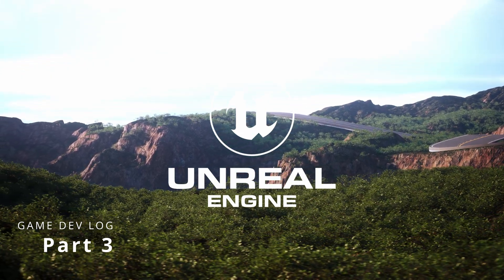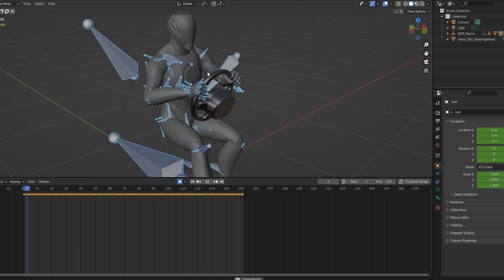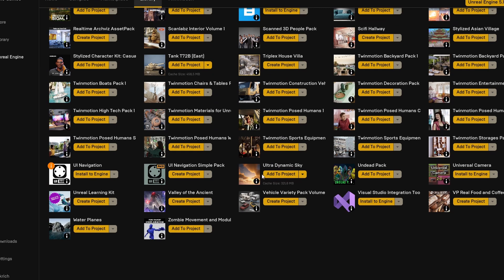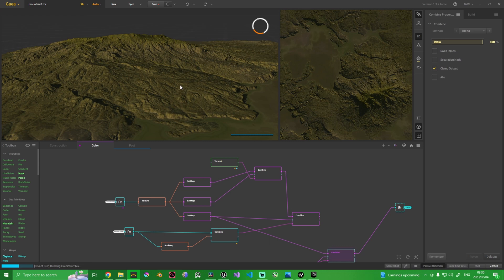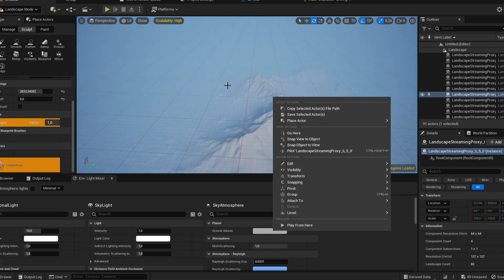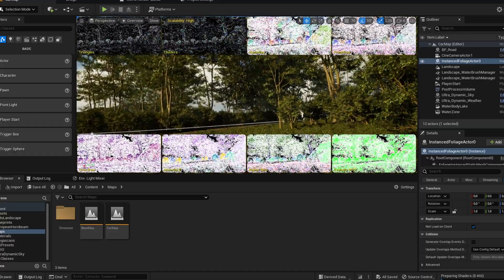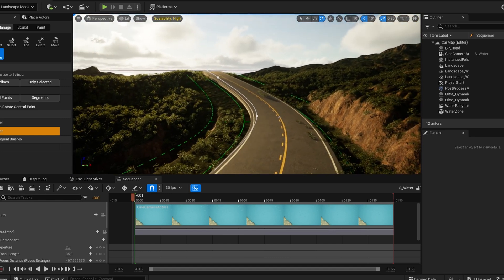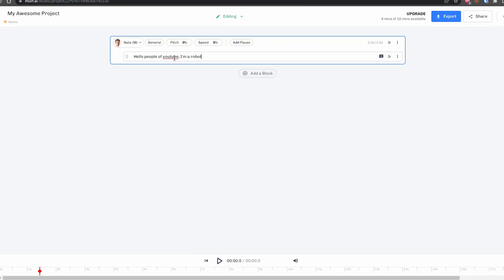Creating the Prologue - Dev Log 3 - Unreal Engine 5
In the dev log I am creating the prologue scene of the game. I go through my entire workflow and process, as well as tough on some mistakes i made along the way.

Equipment Used
Video: iPhone X
Sennheiser Gsp 300 Gaming Headset

Software Used
Filmic Pro
DaVinci Resolve

00:00 - Intro
00:16 - Animation with Mixamo
01:00 - Environment Creation with Gaea
02:30 - making the Road
02:54 - Animating the car
03:05 - MurfAI
03:20 - Outro